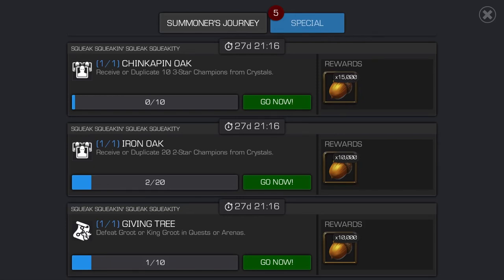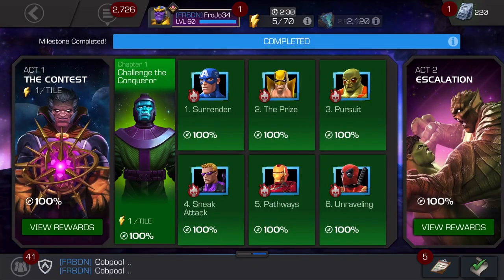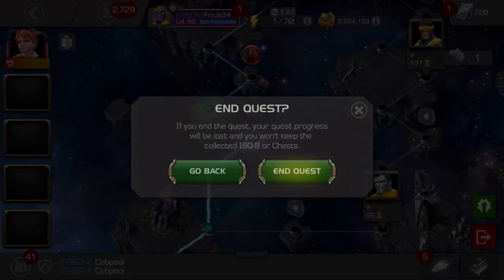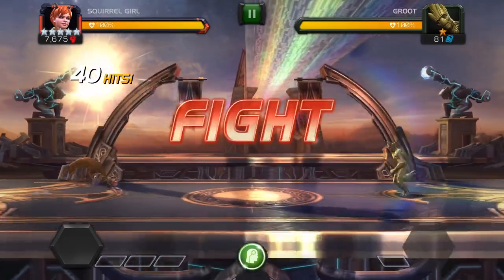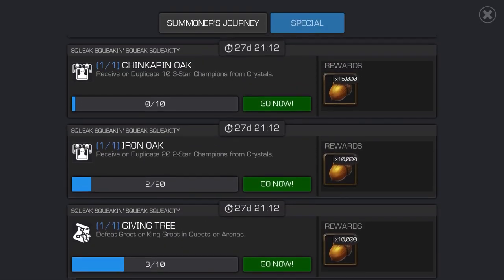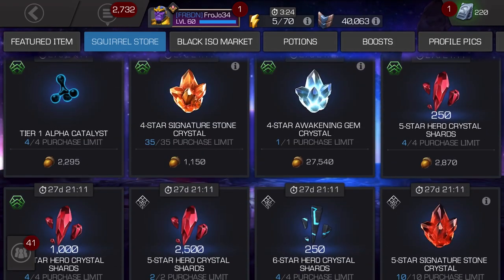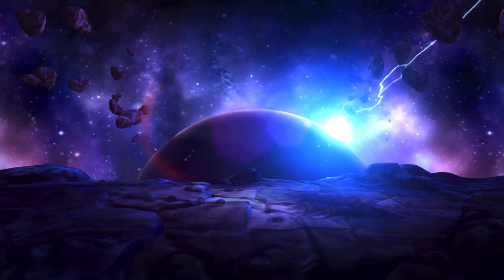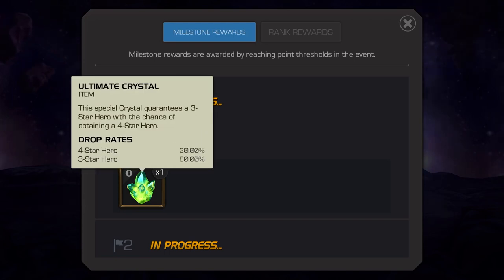Easy Acorns | Easy Groot Target | Marvel Contest Of Champions